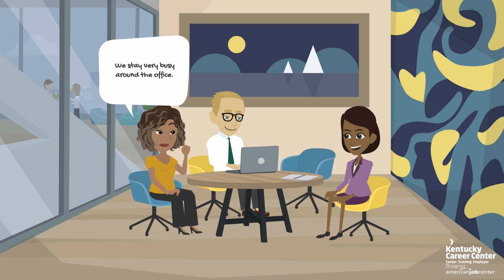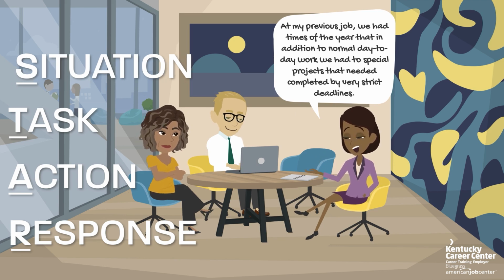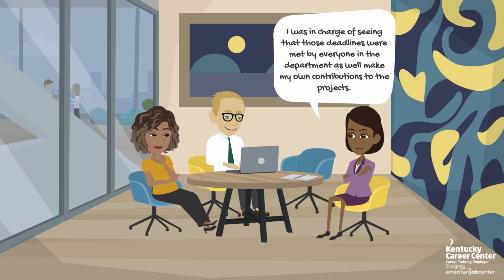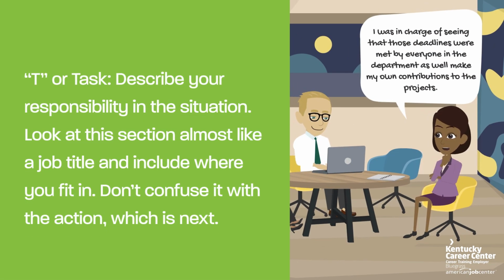ACCESS Section Two Module 6 STAR